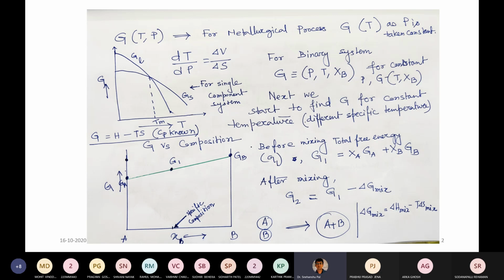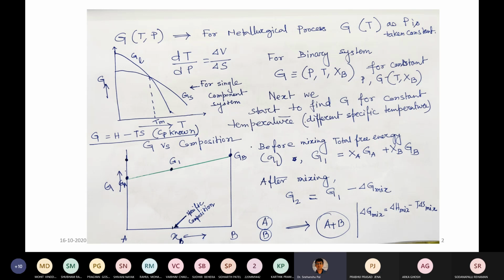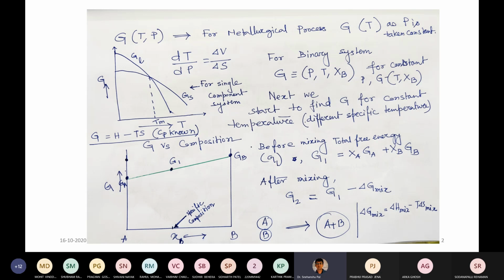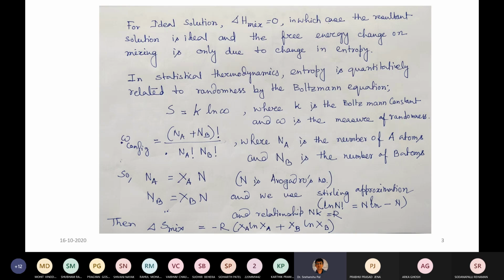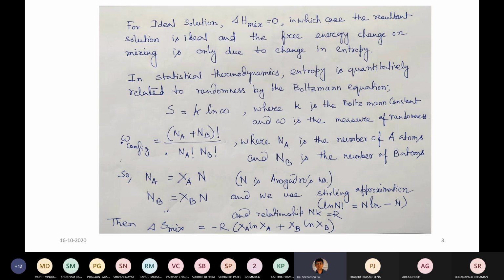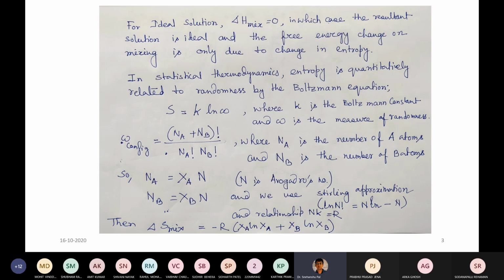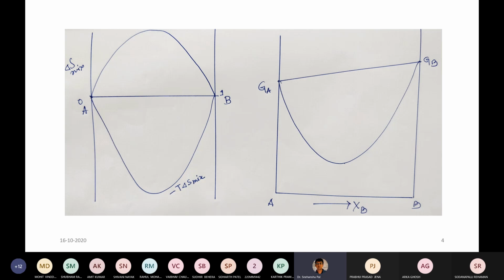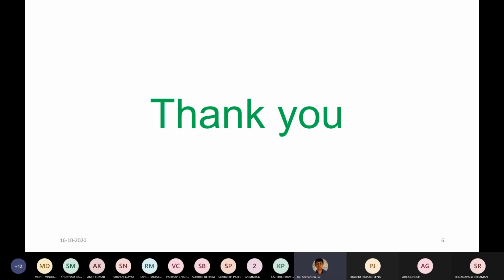5 Free Energy of Ideal Solutions